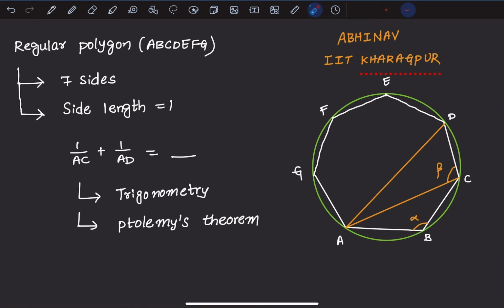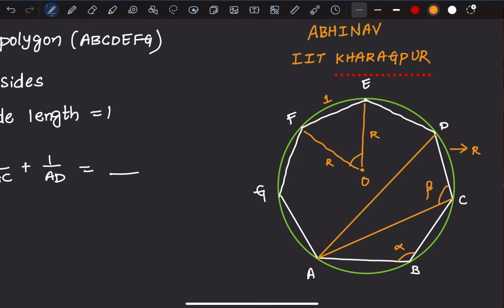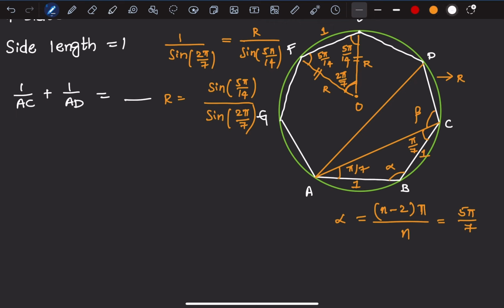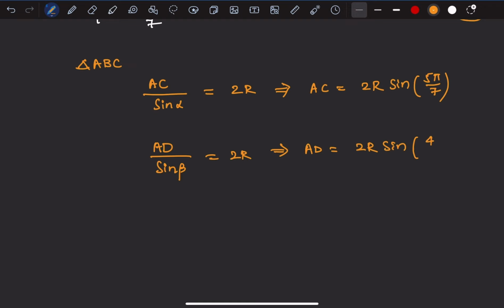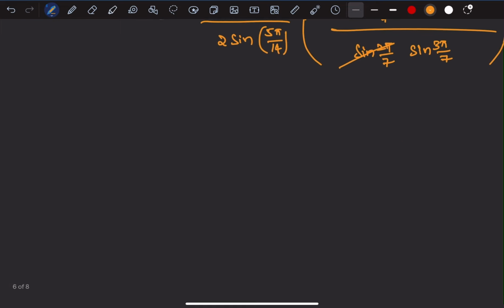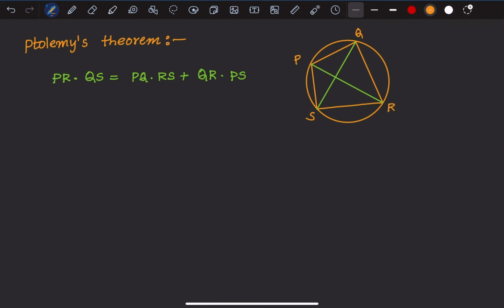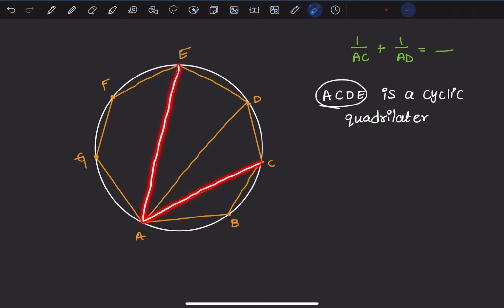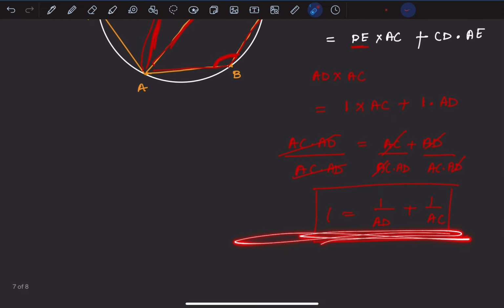A TRICK your teachers will not tell you !!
In this video, I solve an exciting problem on a regular heptagon, where we calculate the sum of reciprocals of lengths of two unequal diagonals when the side length is given. I demonstrate two distinct approaches to tackle this problem:

Trigonometry and Angle Chasing: A detailed method that involves calculations and precise geometry, offering great insights but is time-consuming and cumbersome.

Ptolemy's Theorem: A swift and elegant approach to solve the problem in less than a minute! I also take the opportunity to explain Ptolemy's theorem, making it accessible and easy to understand for all viewers.

This video is perfect for students preparing for competitive exams like JEE Advanced, as it emphasizes the importance of choosing the right approach to solve complex problems efficiently.

Topics Covered:
        1. Geometric properties of a regular heptagon
        2. Trigonometric methods for diagonal lengths
        3. Ptolemy's theorem and its application
        4. Time-saving problem-solving strategies

Timestamps:
00:00 Intro
01:51 Trigonometric Approach
09:00 Ptolemy's Theorem
10:00 Ptolemy's Approach

Whether you're looking to enhance your mathematical skills, explore alternate problem-solving approaches, or learn about Ptolemy's theorem, this video has it all.